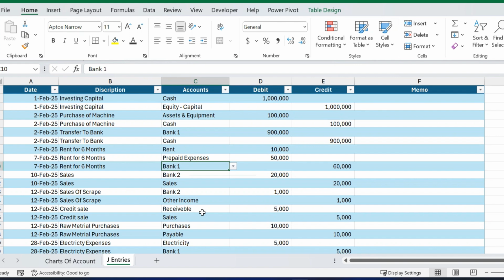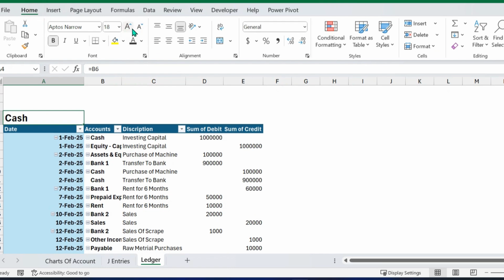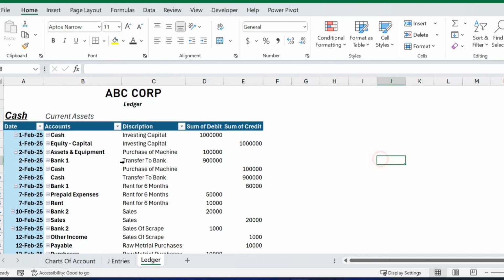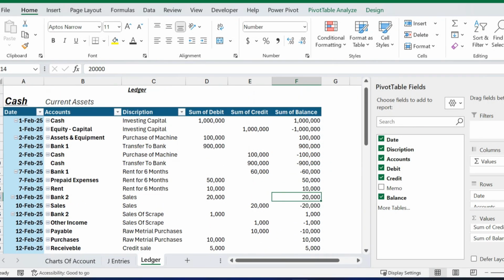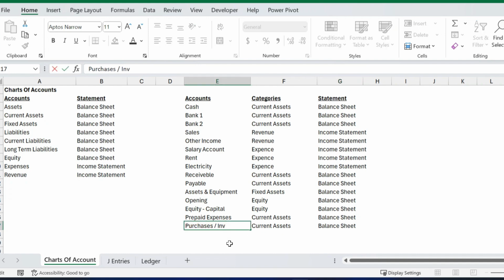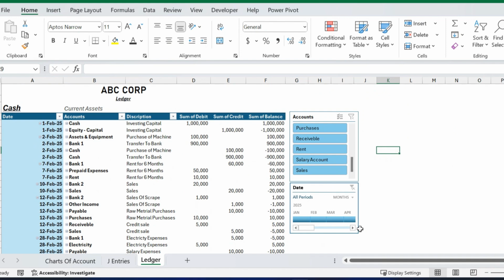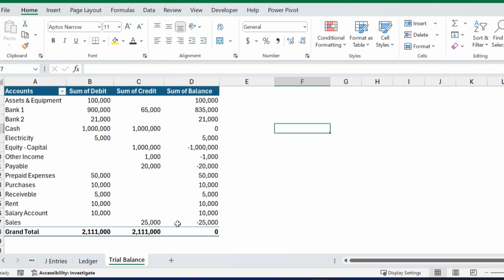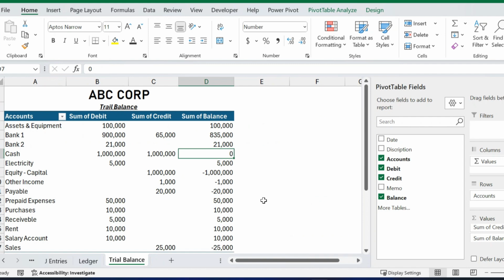Automate Accounting In Excel | Ledger & Trail Balance | Part 2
Welcome back! In this video, we'll show you how to create a Ledger and a Trial Balance. We'll cover:
- How to set up a Ledger table in Excel
- How to add accounts, descriptions, debit, and credit columns
- How to remove subtotals, show totals, and repeat item labels
- How to add a balance field using a calculated field
- How to add slicers and timelines to make your Ledger dynamic
- How to create a Trial Balance from your Ledger

By the end of this video, you'll have a solid understanding of how to create a Ledger and a Trial Balance, and how to make them dynamic and interactive.

🔔 Loved this? Drop a comment: What Excel function should I cover next?